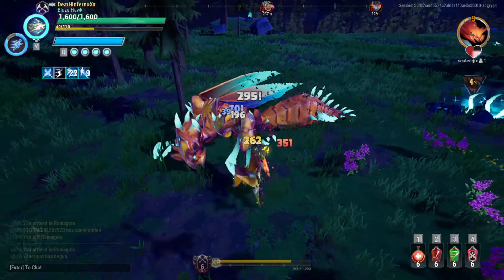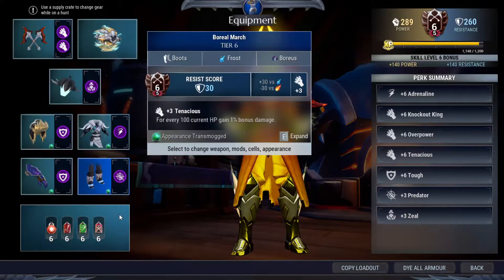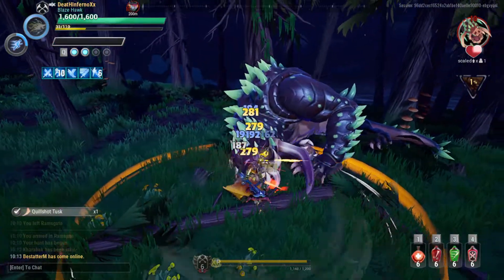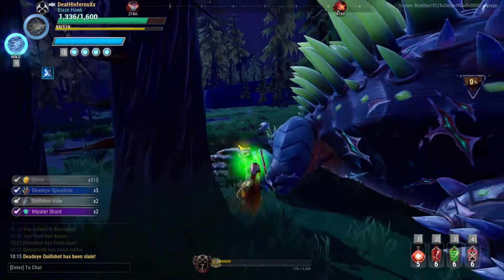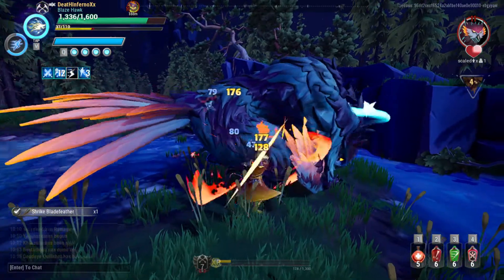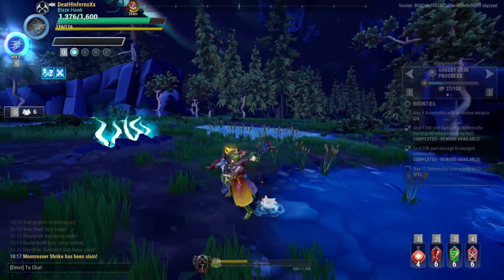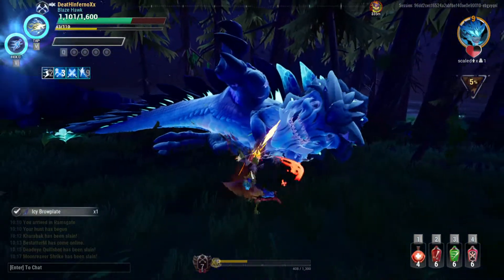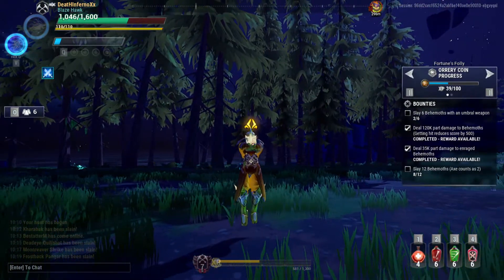Patch 1.8.3 | Beginner's Chain Blades Build | Fast Attacks, High DPS - Dauntless Indonesia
Thanks for all the advices in the previous videos. I really appreciate it!
So here's a build for beginners, deals very decent damage, and attacks fairly fast too!
For survivability, try switching tempest to iceborne.
If you ever wanted more damage, don't forget Catalyst+6 guys !